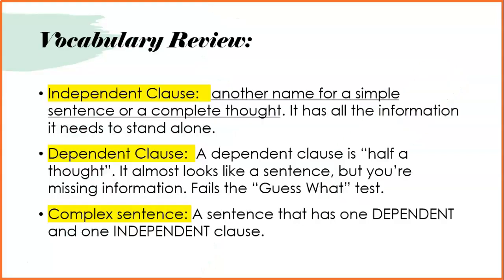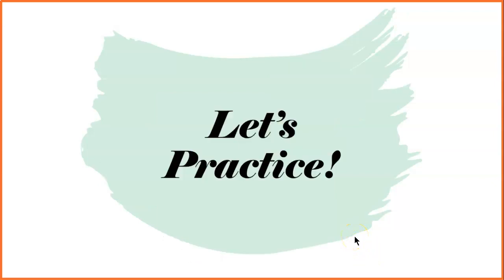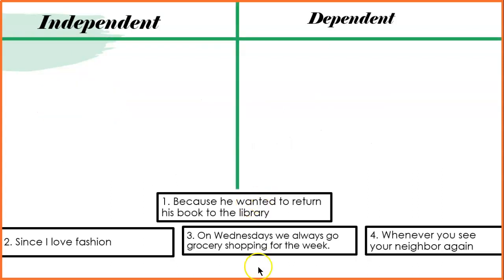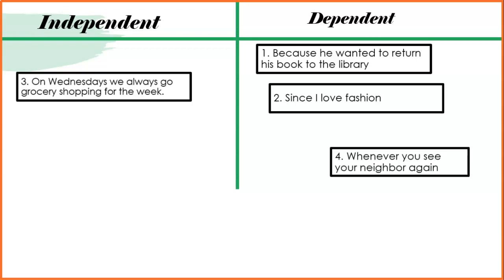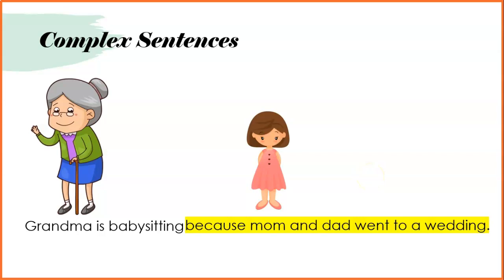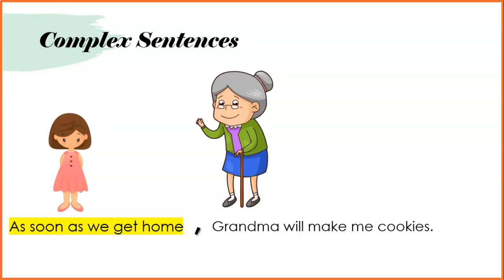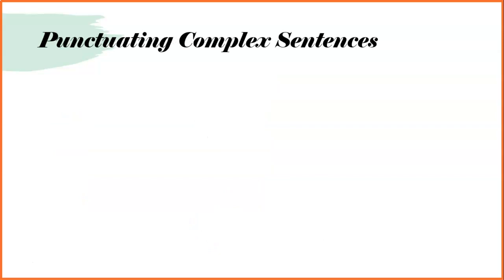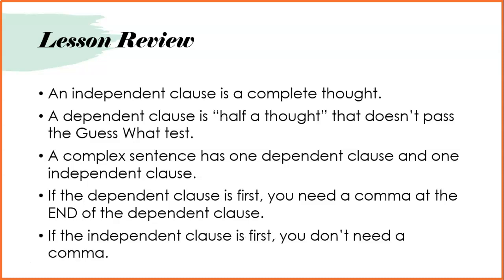Punctuating Complex Sentences